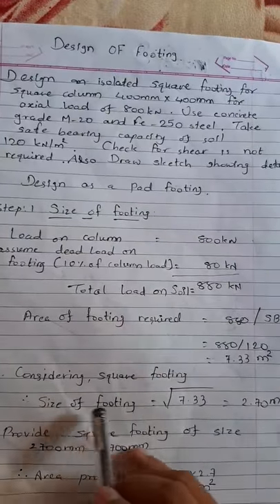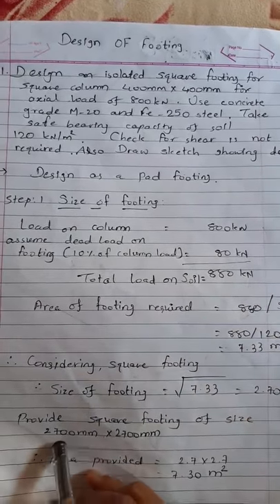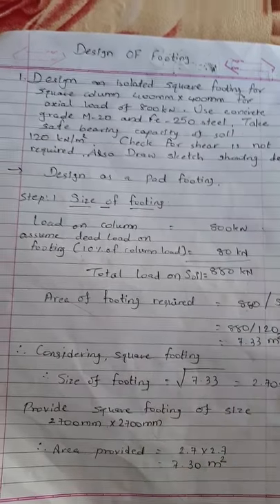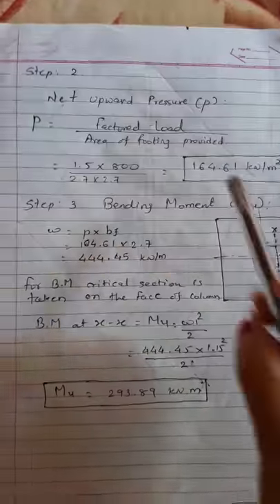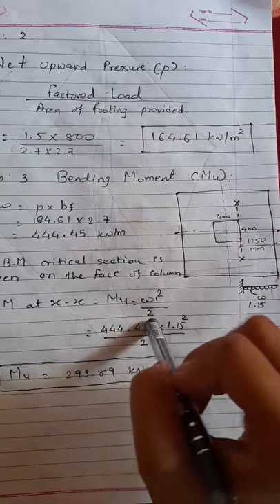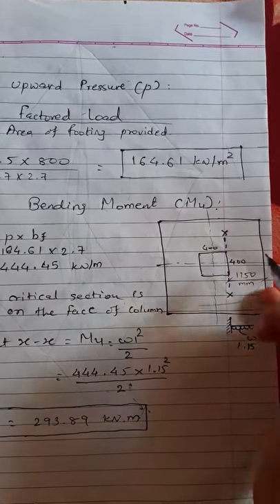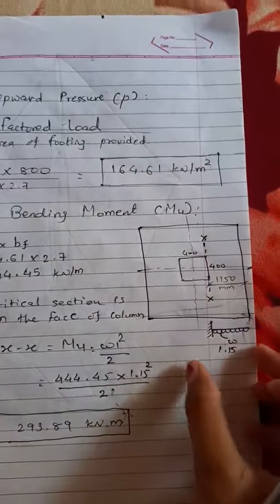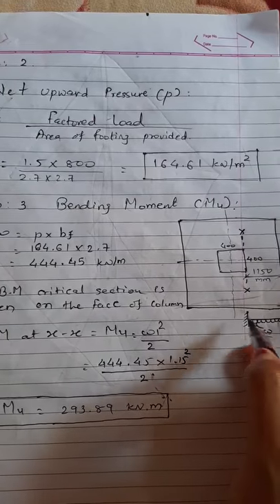Design of pad footing (part 1)